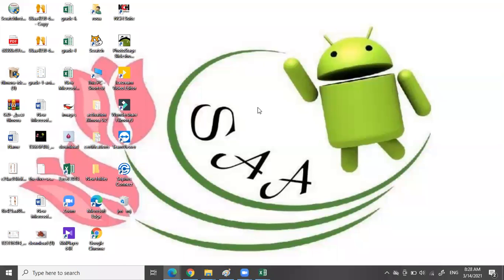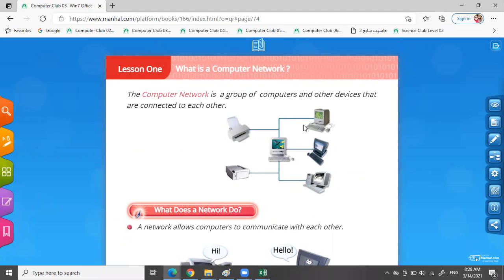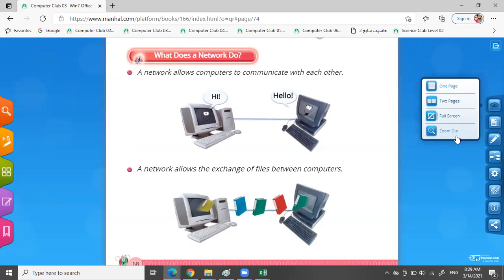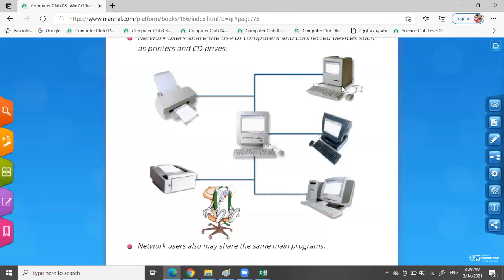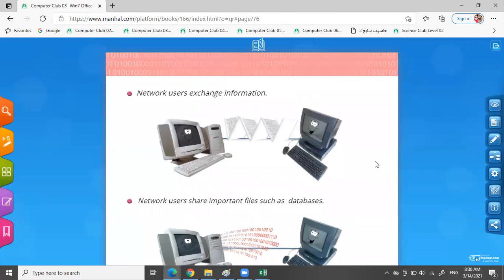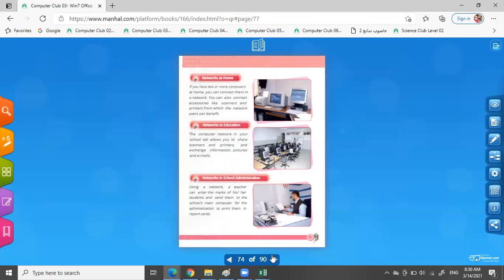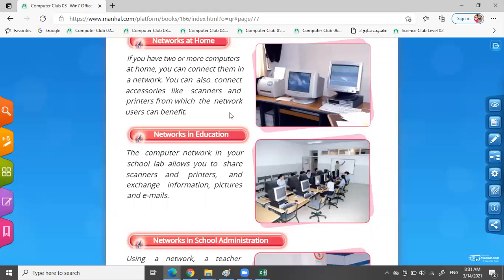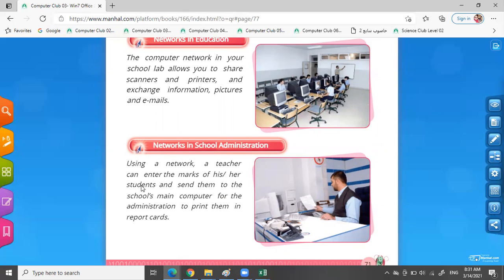SMART APPLICATIONS ACADEMY grade 3 computer class p 68 1